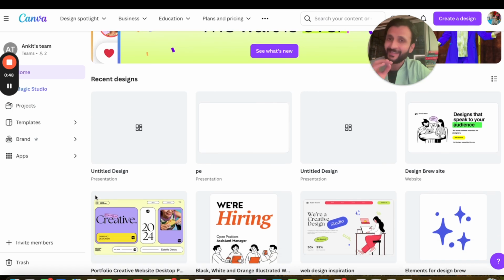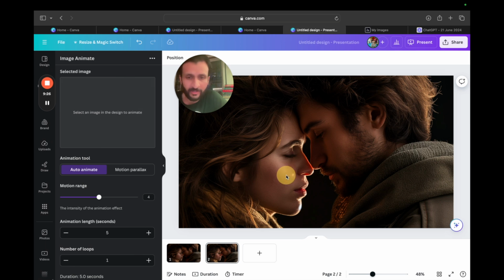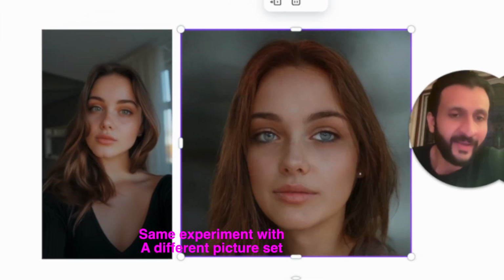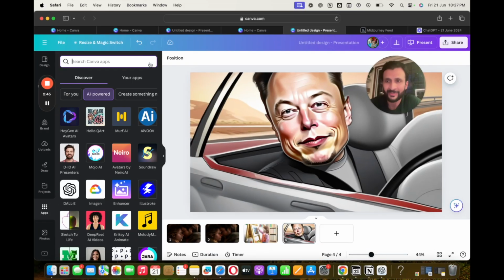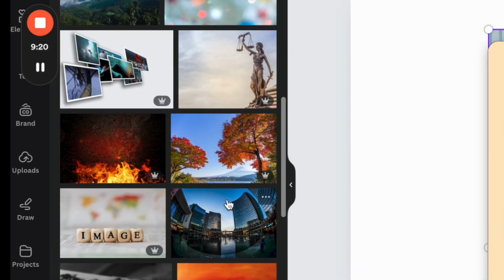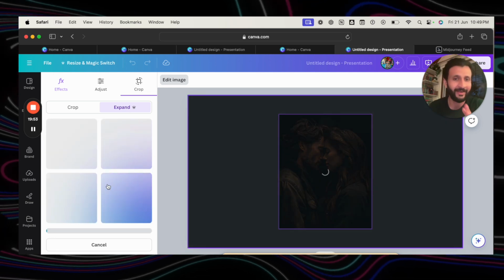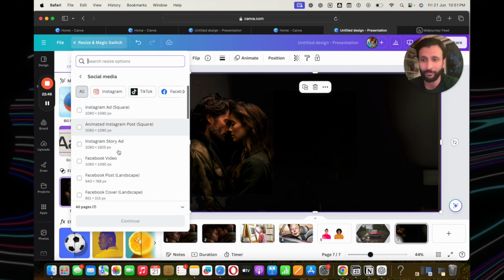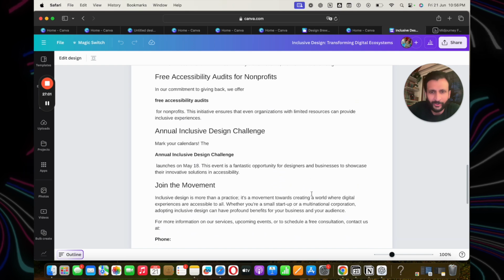Canva's AI SECRETS revealed ! 10 Ai powered apps in Canva !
Discover 10 amazing Canva AI features that will revolutionize your design process! From AI-powered whiteboard animations to magic media creations, this tutorial has everything you need to enhance your creative projects. Don't miss out on the bonus tip at the end!